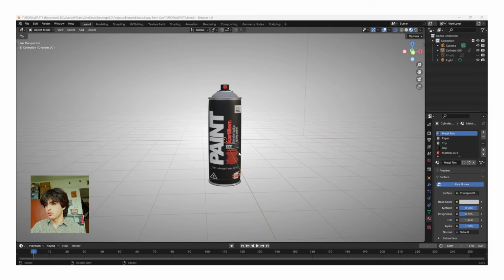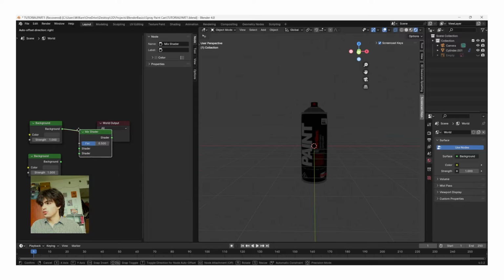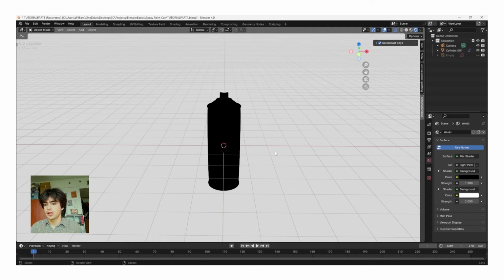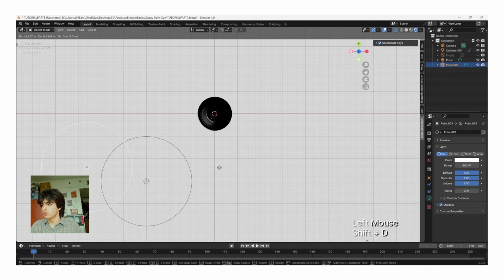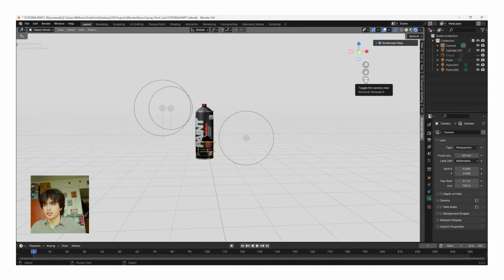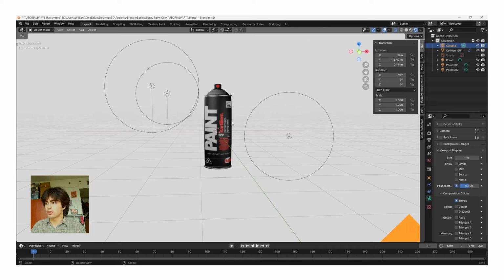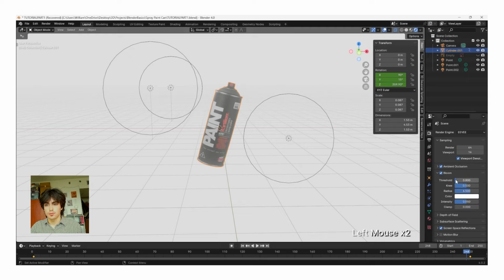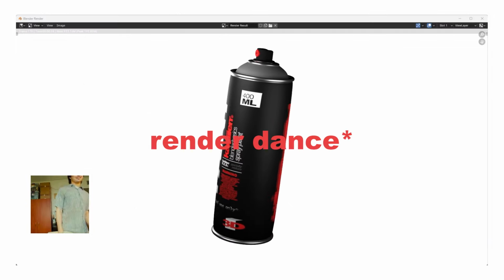HOW TO MAKE A SPRAY PAINT CAN IN BLENDER | BLENDER BASICS - PART 3/3 - RENDERING